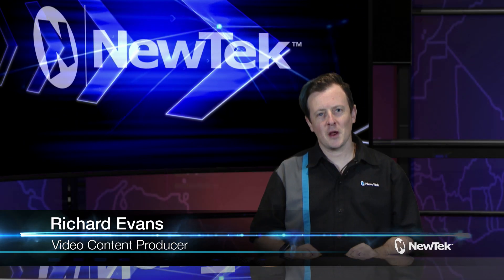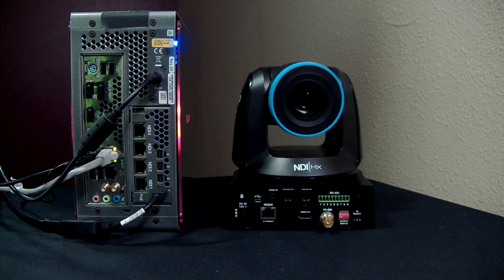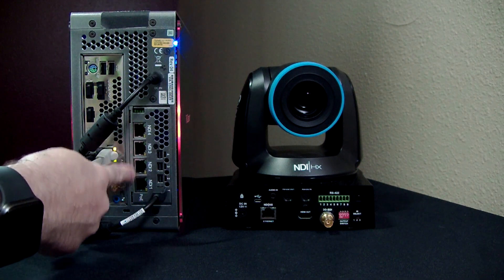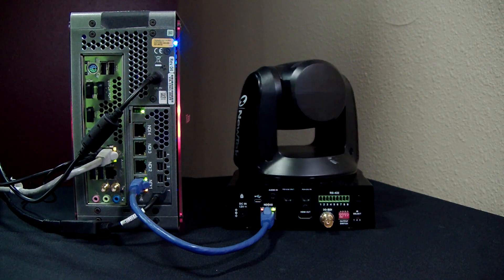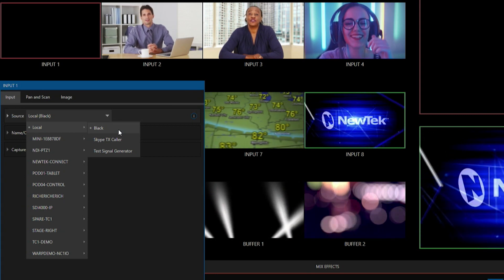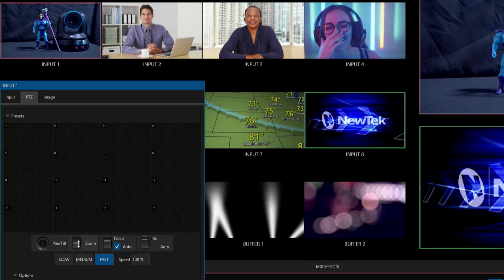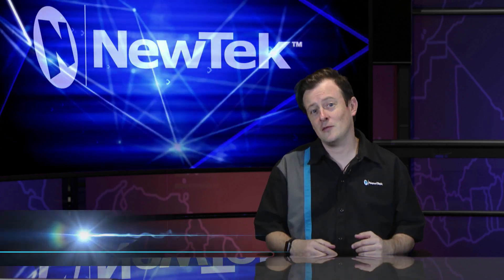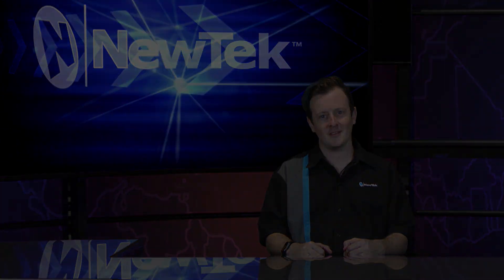Connecting NDI PTZ to TriCaster Mini 4K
In this video we show how to connect the NDI PTZ camera to the TriCaster Mini 4K using the built in POE ports and a simple network cable.